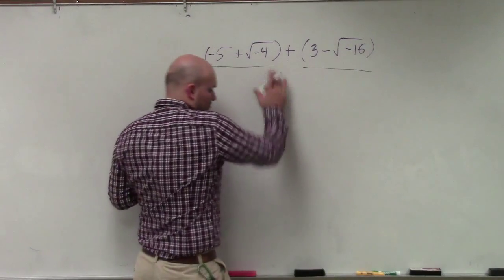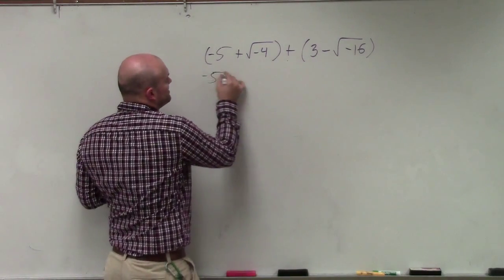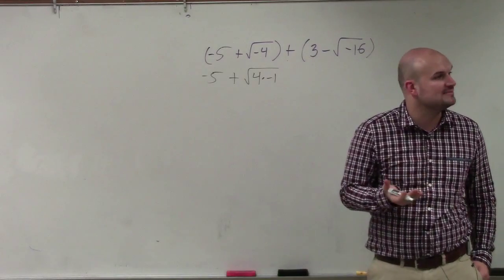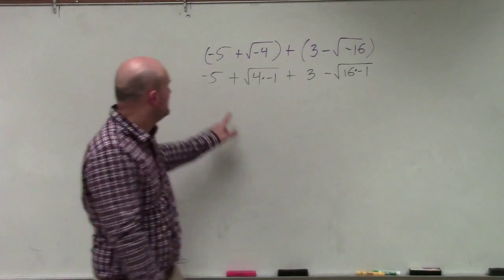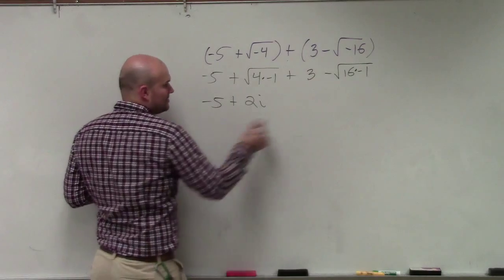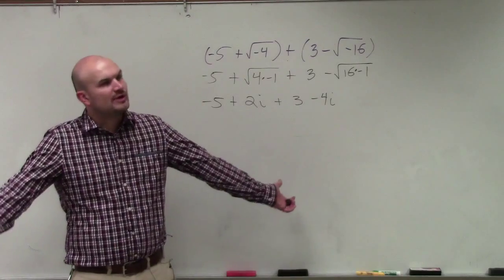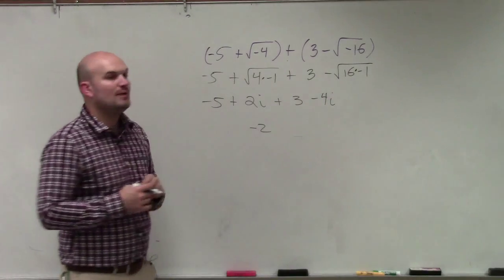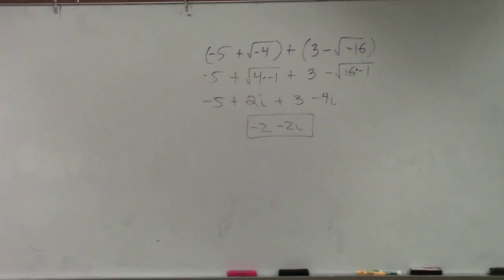Algebra 2 Add two complex numbers by rewriting the expression using i, (-5+sqrt(-4))+( -sqrt(-16))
In this video playlist you will learn how to simplify complex numbers under a radical as well as raised to a higher power.  You will learn to add, subtract, multiply and divide complex numbers to write in simplified standard form.  When dividing we will rationalize the denominator.
(-5 + sqrt(-4)) + (3 - sqrt(-16))